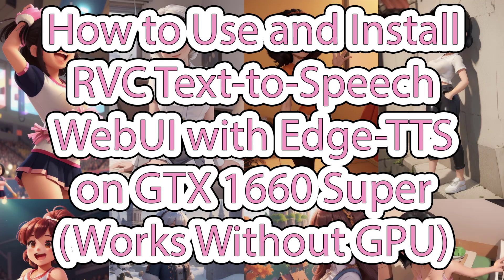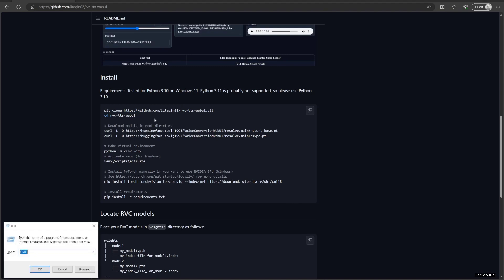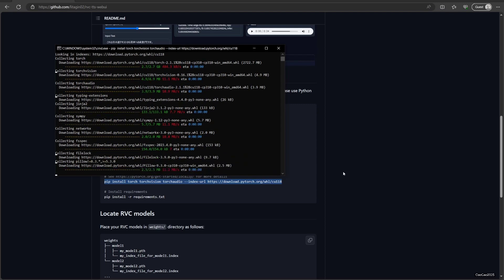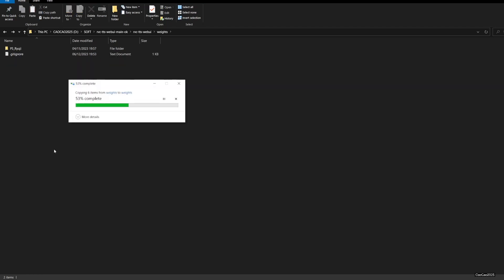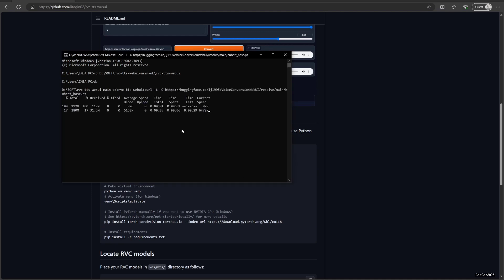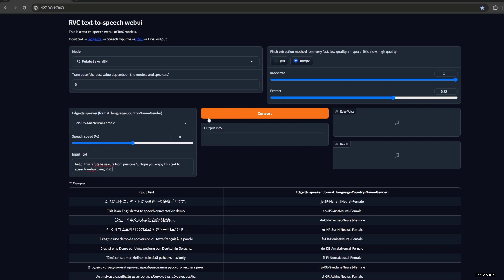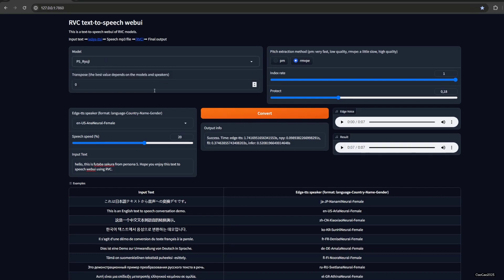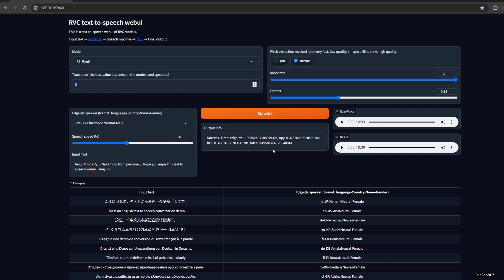How to Use and Install RVC Text to Speech WebUI with Edge-TTS on GTX 1660 Super (Works Without GPU)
In this video, we will show you how to use and install RVC Text-to-Speech WebUI with Edge-TTS on a GTX 1660 Super. This powerful tool can be used to generate high-quality, natural-sounding speech from text. We will also show you how to use the tool without a GPU. You can create a text to speech using any RVC model. This thing will convert edge tts voice into any RVC Model voice. So it work really fast, even for my GPU. It can also use no GPU, but CPU only, although it will take some time. I show you how to install from scratch.